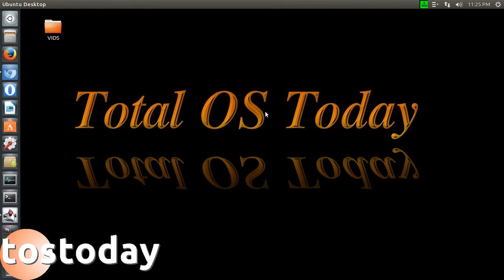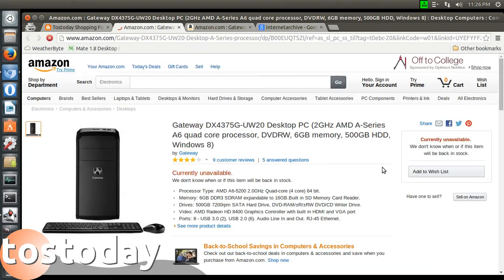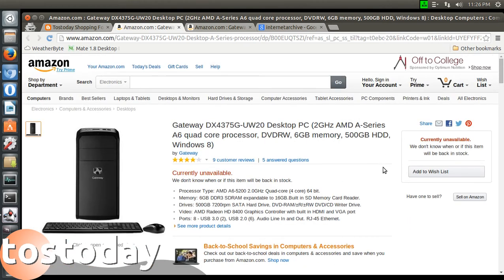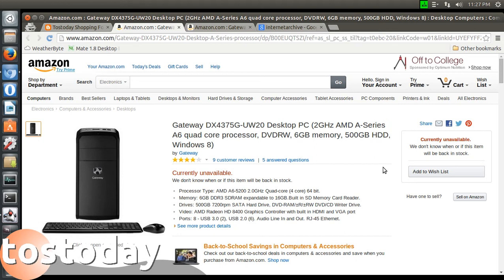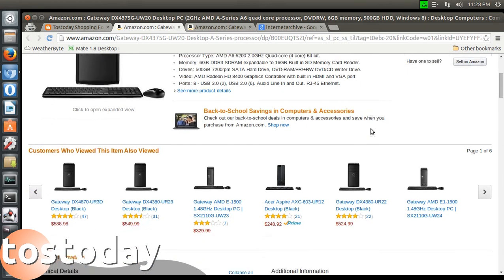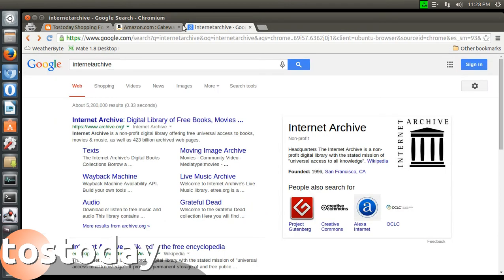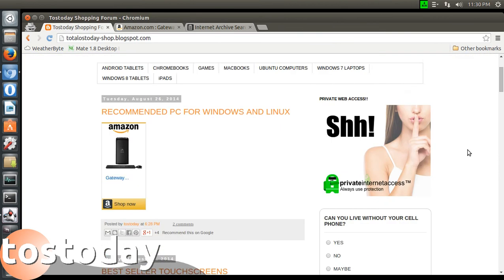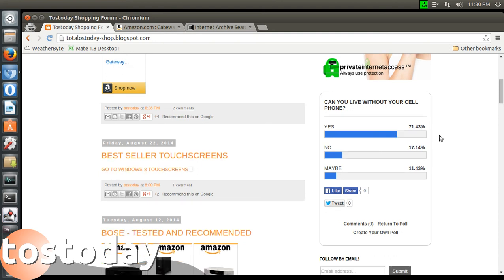Recommended PC For Linux and Windows